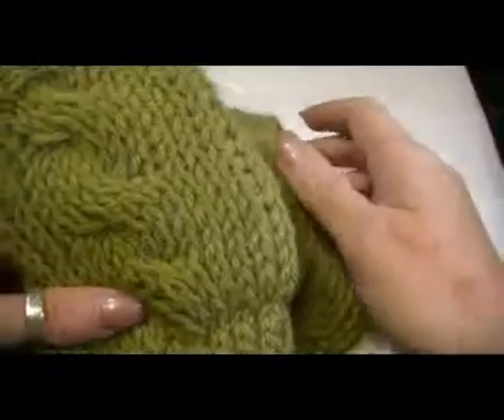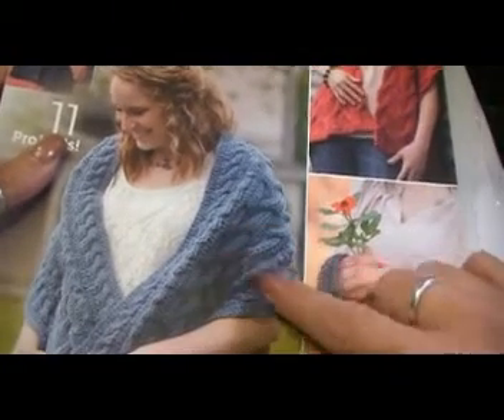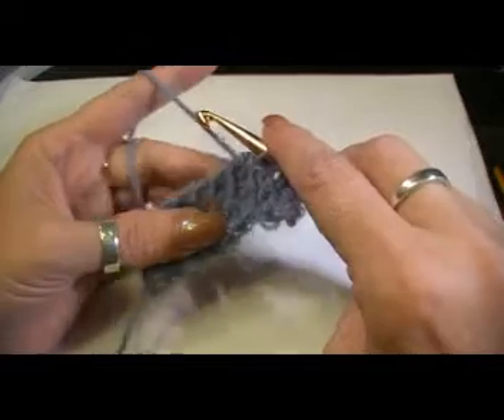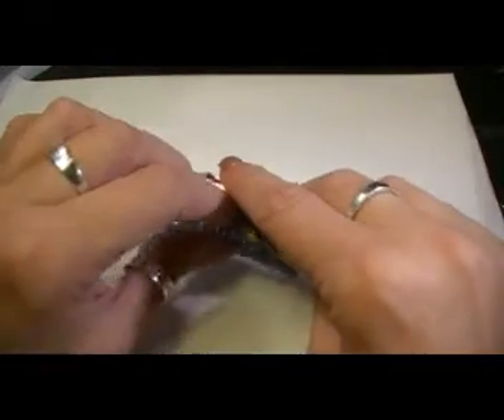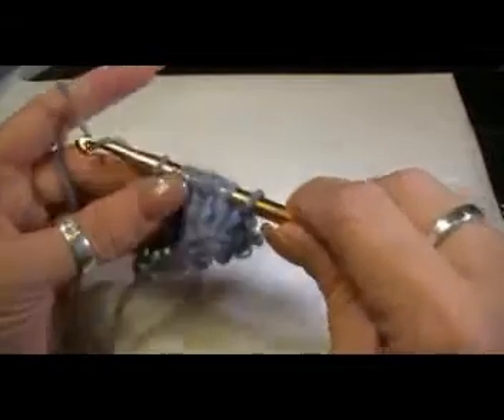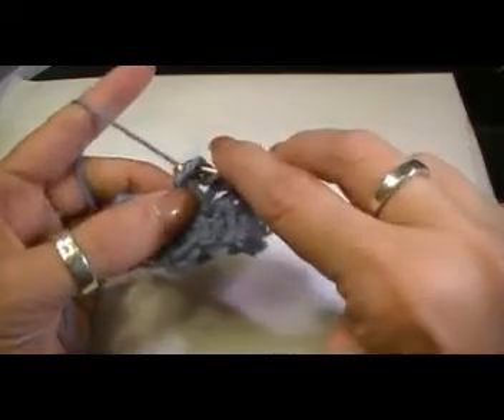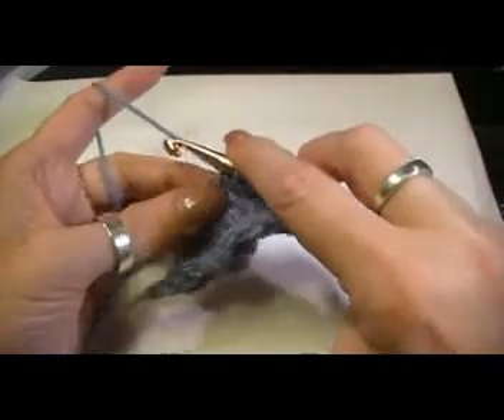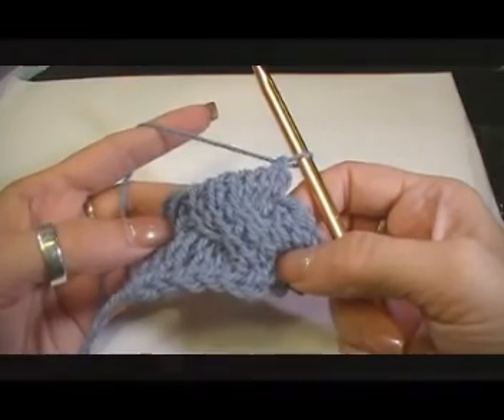Tunisian Crochet: 6-stitch left-leaning cable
This cable is a typical Tunisian crochet cable and the video is intended to assist crocheters with this pattern.